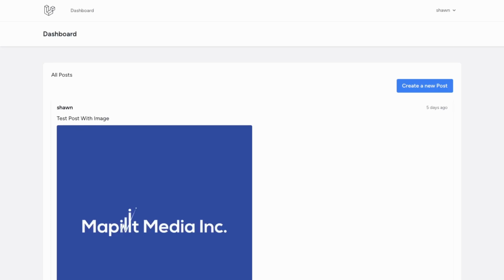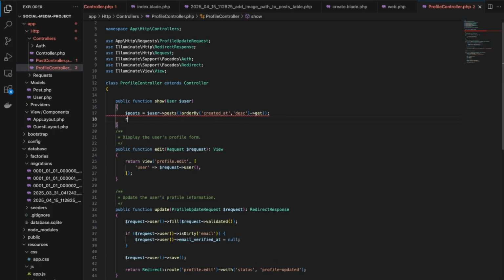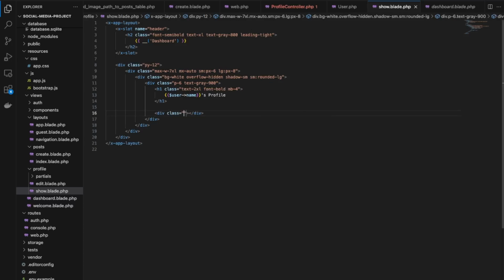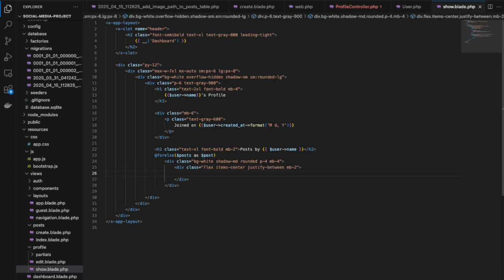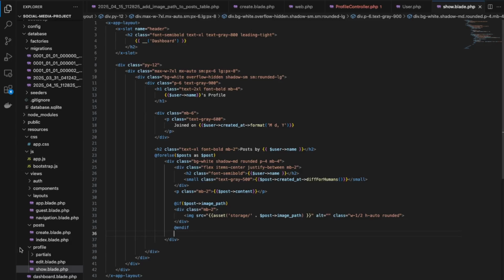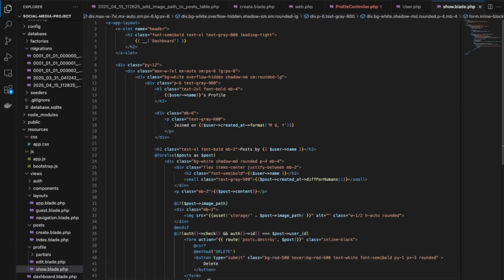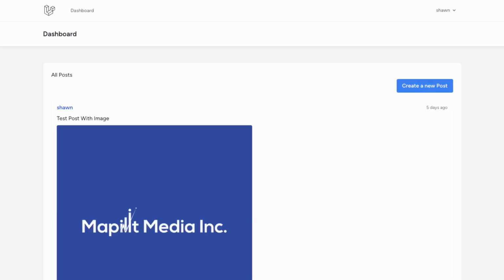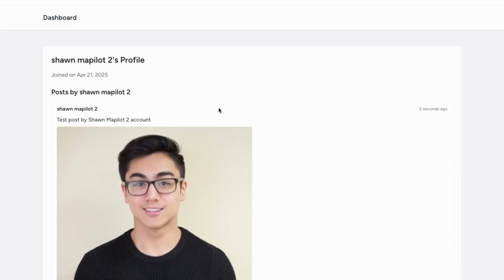How To Build A Social Media App using Laravel Part 4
In Part 4 of the how to build a social media app with Laravel series, I will set up user profiles so you can view individual users on the platform.

Timestamps:
Setting Up User Profile Route - 0:34
Profile Show Controller + User Model -  1:51
Profile Show View - 3:58
Update User Link on Post Index View - 12:00
Testing/Debugging -  12:10